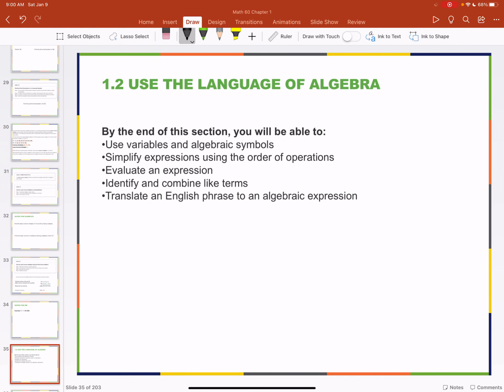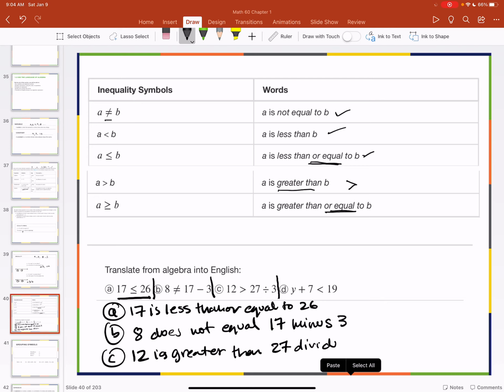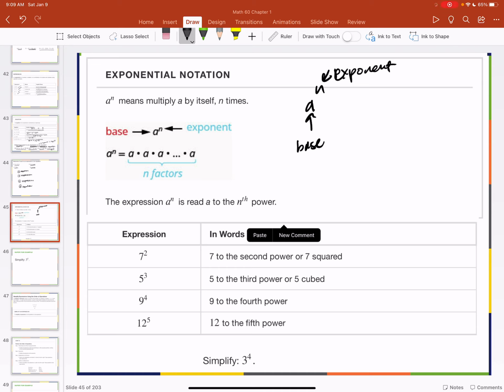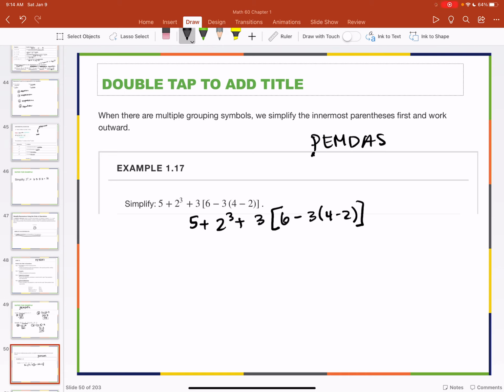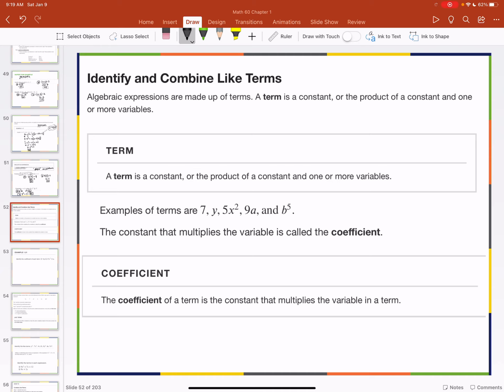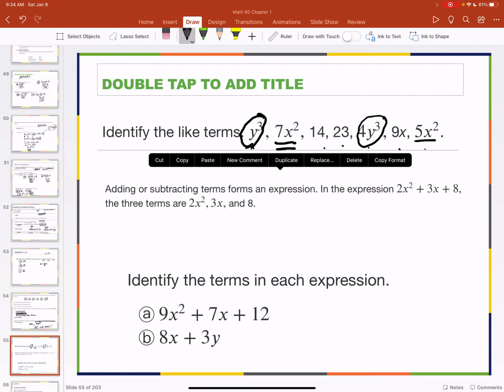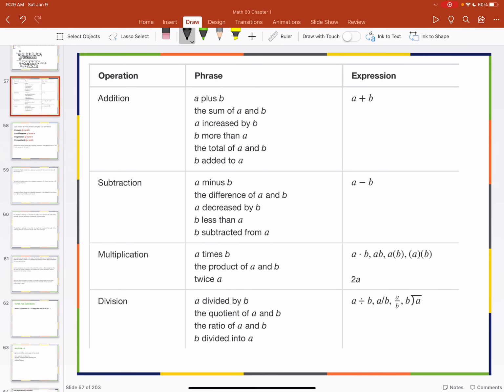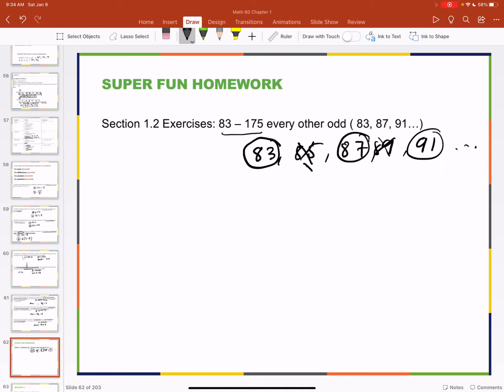Math 60 Section 1.2